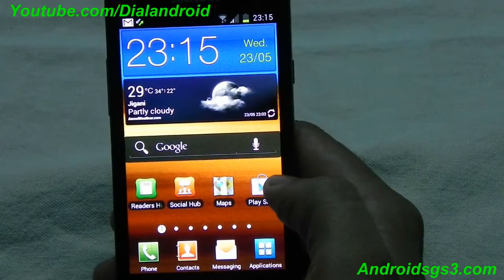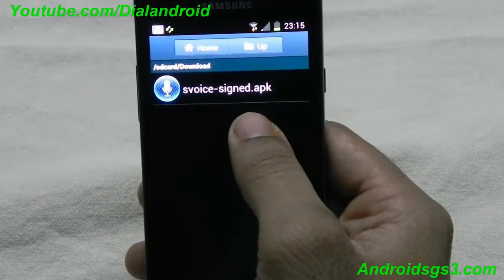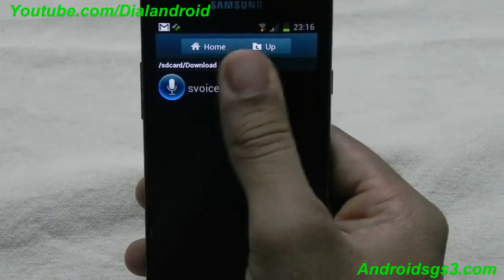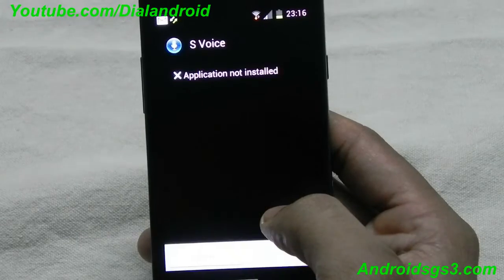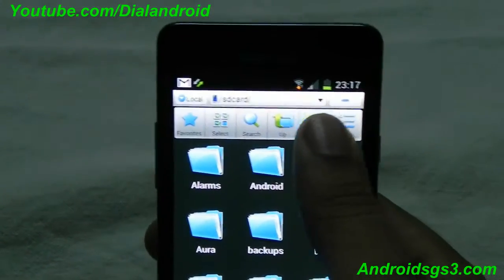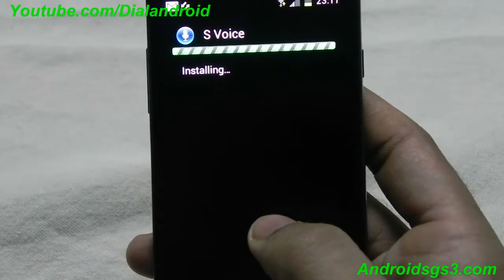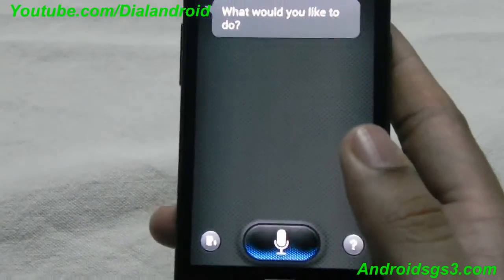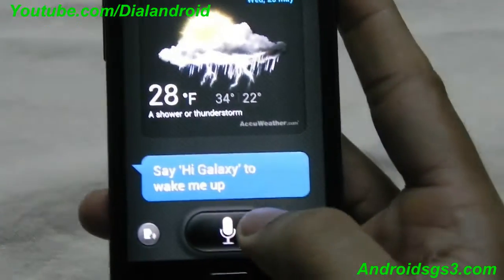Install S Voice on any ICS Android 4.0 Phones including S2 I9100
*** Link fixed on the androidsgs3.com website for network error issue***

Network error issue fixed

S Voice is an APP by Samsung which is launched with Galaxy S3 phones. This is an answer to Apple Siri.

Thanks to Developers You can install it on any Android ICS device without any Root. Just follow the instructions.

In Video we have installed S Voice App on Samsung Galaxy S2 I9100.

Details of link and procedure can be found at